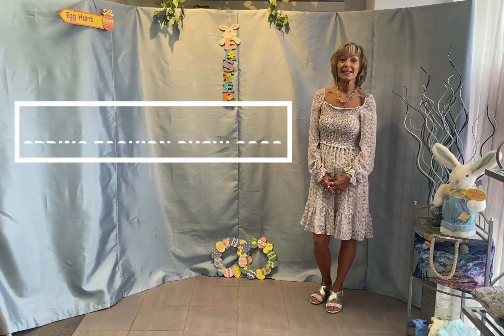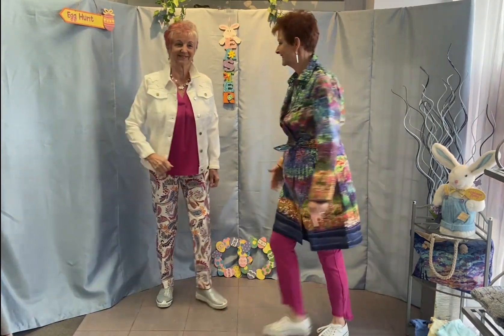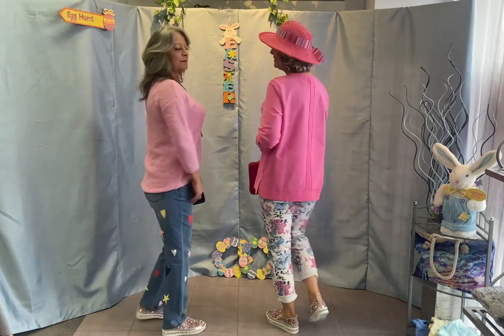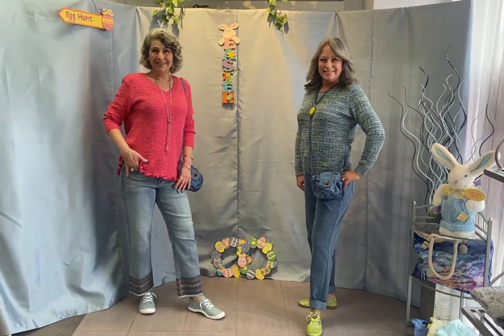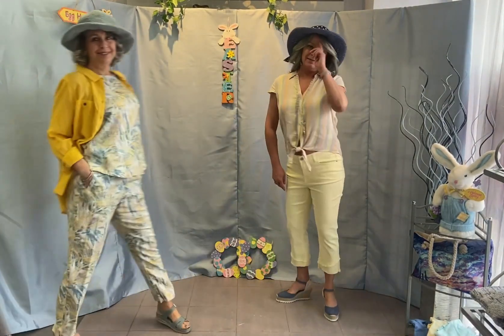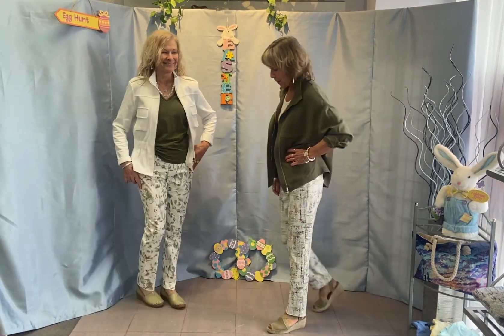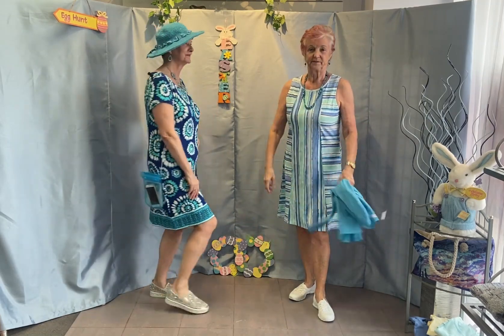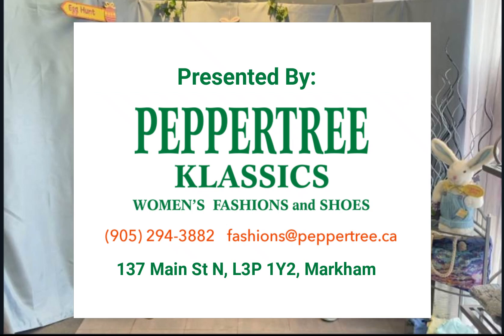Spring 2022 Virtual Fashion Show - Presented By PepperTree Klassics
Spring 2022 Virtual Fashion Show - Presented By PepperTree Klassics EVERYDAY IS A NEW DAY at PEPPERTREE KLASSICS The PERFECT SHOPPING EXPERIENCE is at Peppertree.

Located AT: 137 Main St N, Markham, ON L3P 1Y2